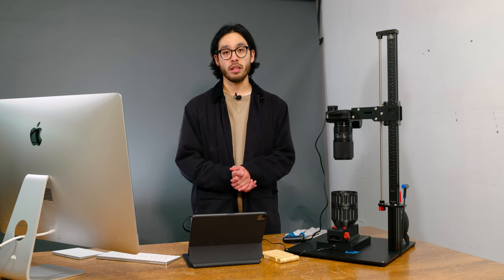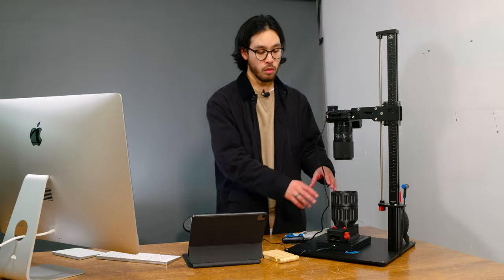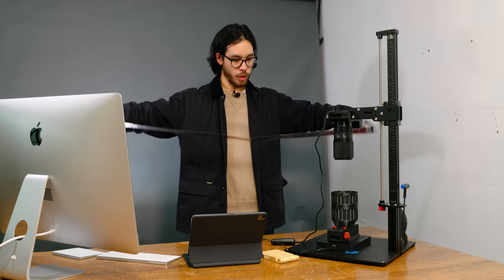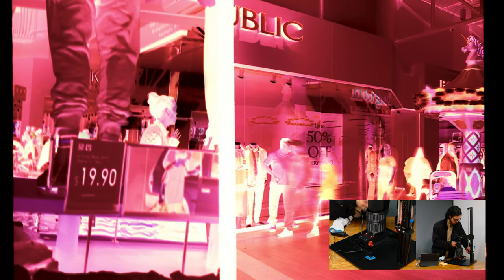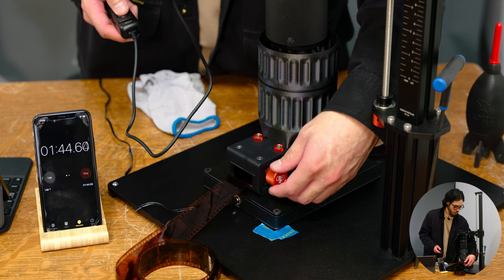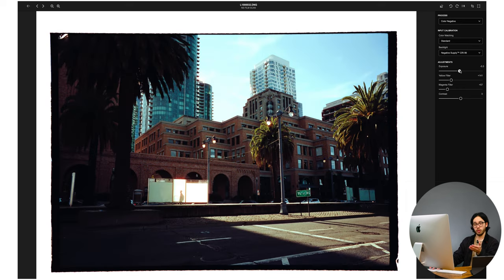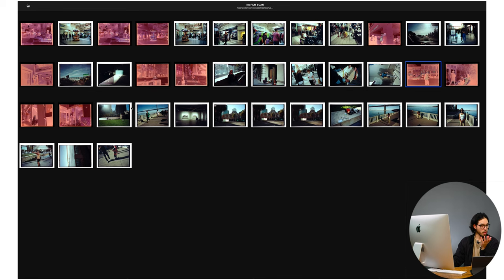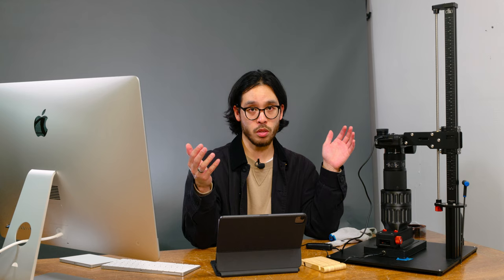How To Scan Film with A Digital Camera | Scanning Basics with Negative Supply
Join Carlo as he walks you through the basics of how to scan 35mm film with a digital camera and using the Leica Store SF MIW Negative Supply 35mm Pro Kit in tandem with Filmlab Desktop.

how to scan film with a digital camera

Time Stamps:
0:00 - Intro
1:07 - What You'll Need
6:05 - Loading Film into the Pro Carrier 35
7:48 - Fine Tuning the Pro Riser
9:00 - Framing the Negative
9:40 - Basic Camera Settings
11:20 - Film Scanning Timer Test
13:30 - Importing Photos into FilmLab Desktop
14:14 - Converting Single Image
17:08 - Batch Conversion
20:22 - Exporting Photos to Your Computer
20:57 - Outro

Filmed with:
Leica SL2-S
Leica 24-70mm f2.8 Vario-Elmarit SL
Leica 50mm f2 APO-Summicron-SL
Leica 60mm f2.8 APO-Macro-Elmarit-TL
Saramonic Blink500 Pro B2